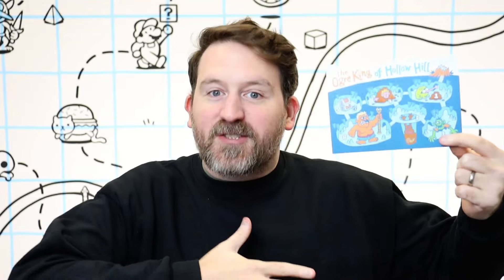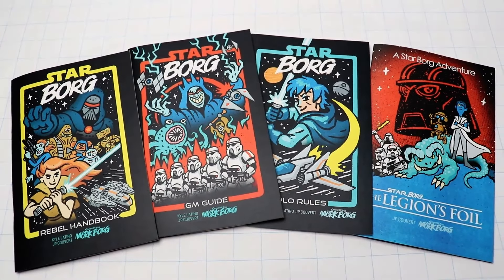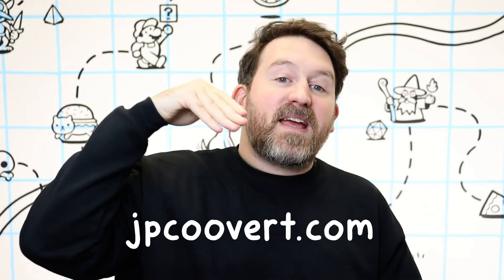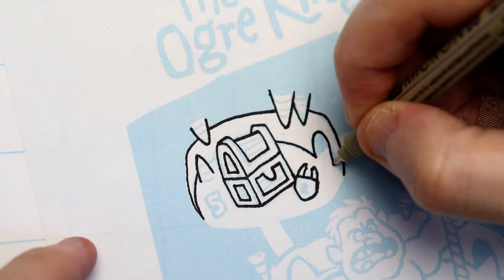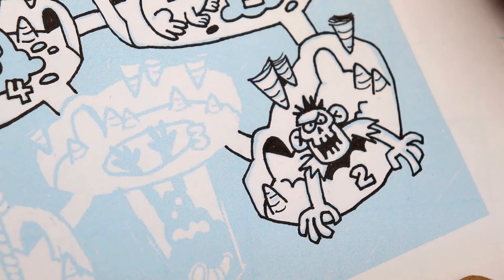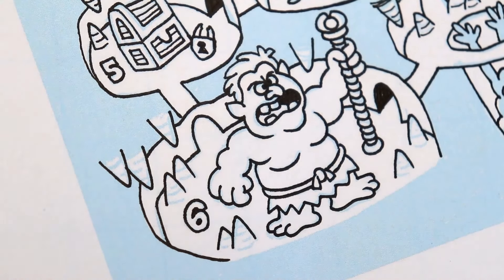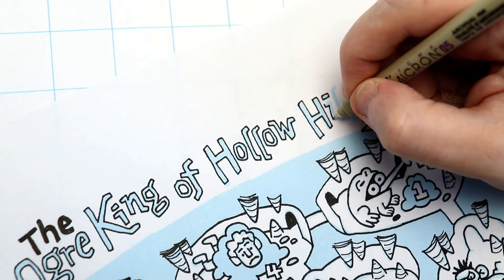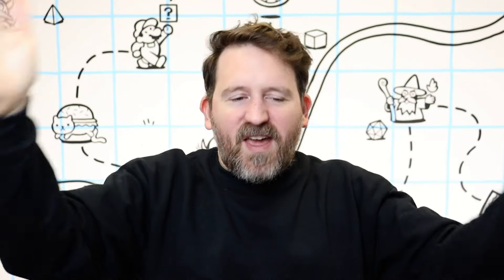Make TTRPG Dungeons That Are Actually Fun!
Pre-order my hardcover adventure collection, Dragon Town and the Darkness